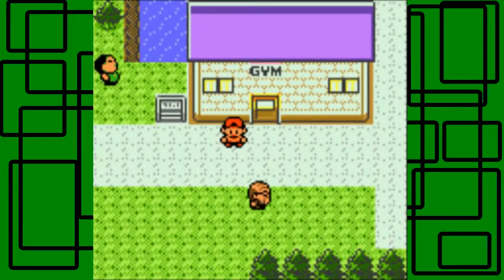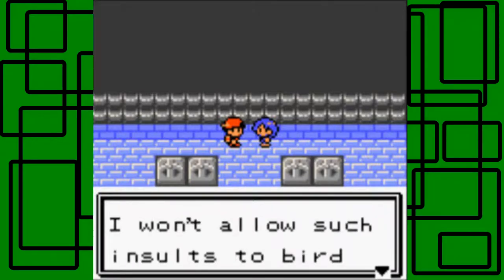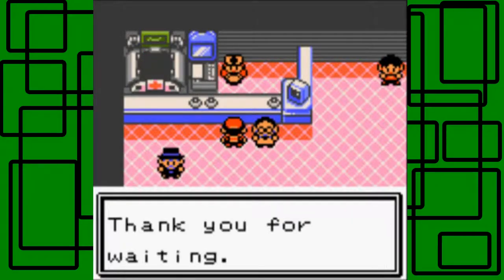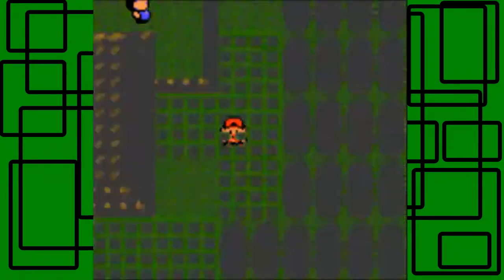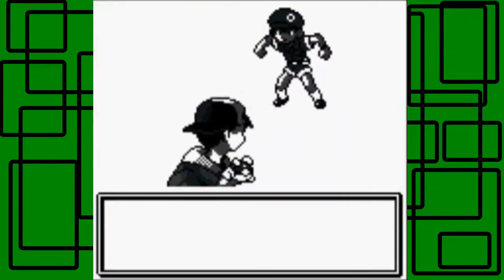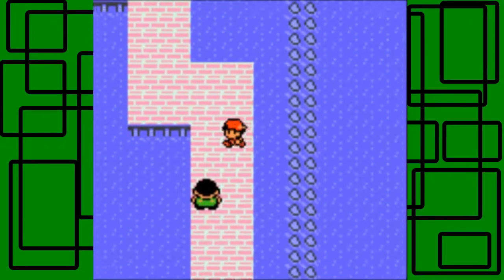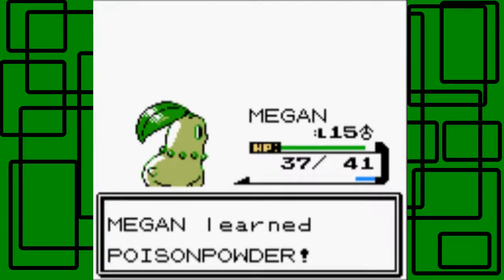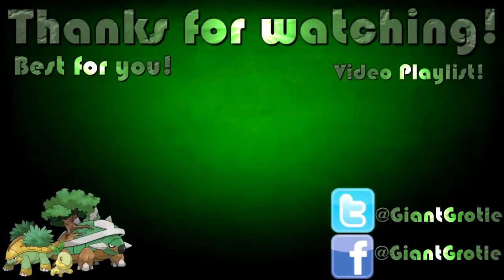Pokémon Crystal - Part 05: Fearless Falkner | GiantGrotle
Falkner is such a fearless Gym Leader! Even if he seems to talk a big game!

My Gear:

My Current Laptop (This is the closest one that I found that still had the same colors and specs!)

My Current Mouse

My Current Mouse Pad (This probably isn't my exact mouse pad but it's close to it!)

Elgato Game Capture HD Capture Card

Canon VIXIA HF R800 HD Camcorder (Black)

LyxPro CMG 50 Shotgun Microphone

Cable Matters XLR Cable (Mine is 10 feet long)

Buffalo USB 3.0 Hard Drive 1TB (This isn't exactly what I have but it's close!)

Blue Yeti Blackout Edition Microphone

Blue Yeti Microphone

Microphone Arm

Shock Mount that I use for my Blue Yeti Blackout Edition Microphone

Shock Mount that I use for my Blue Yeti Microphone

Avantree 40 hr Wireless / Wired Bluetooth 4.0 Over Ear Headphones with Mic

Super Mario Earbuds (My earbuds came in this bundle)